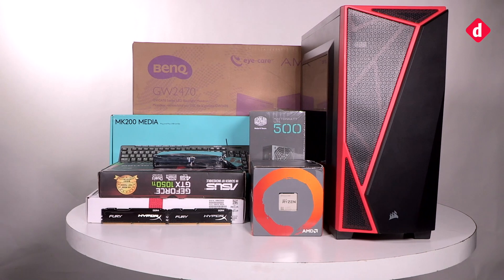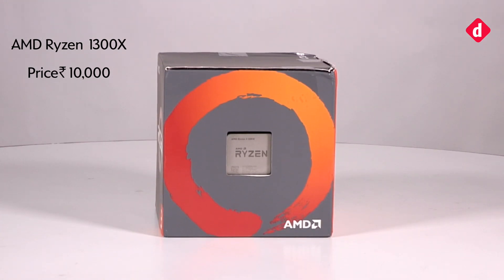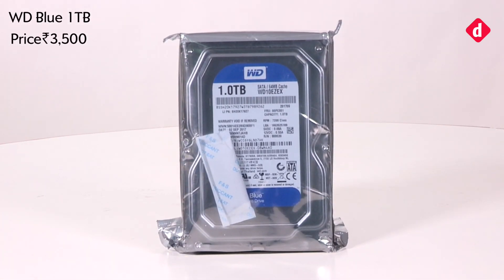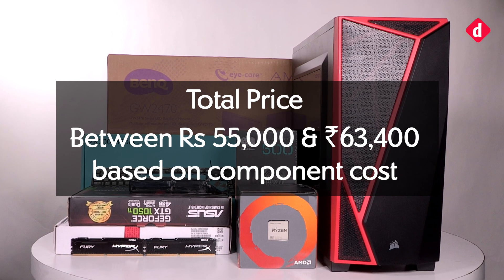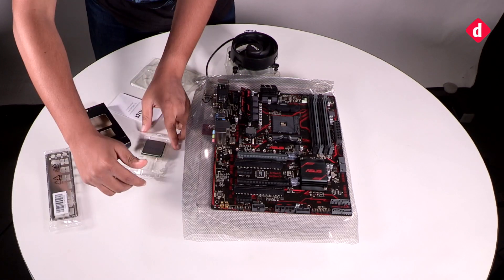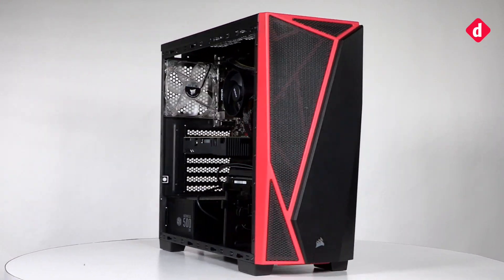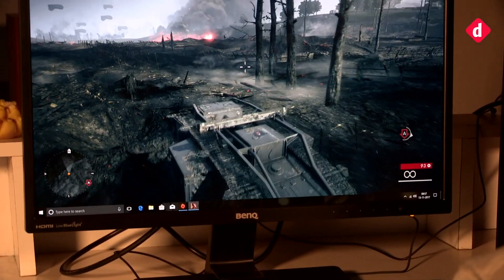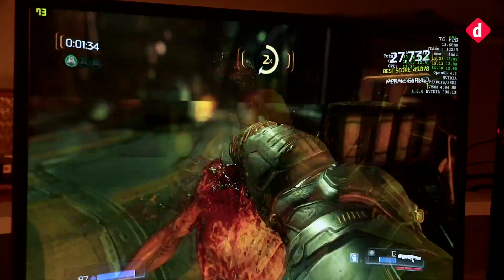AMD Ryzen Budget Gaming PC Build (Under Rs.50,000) (2017) | Digit.in